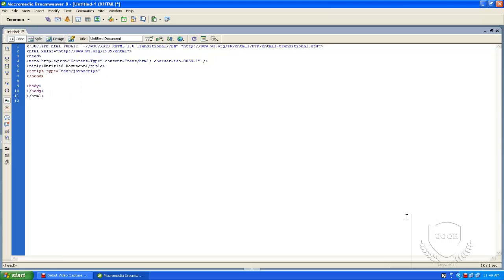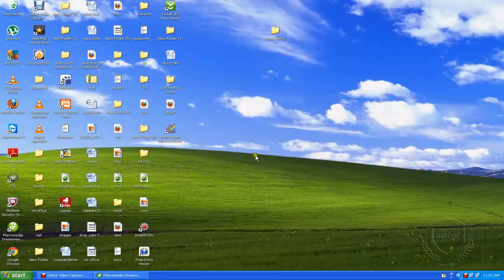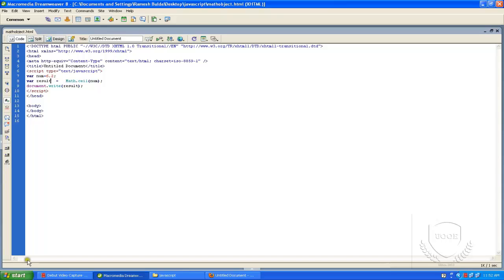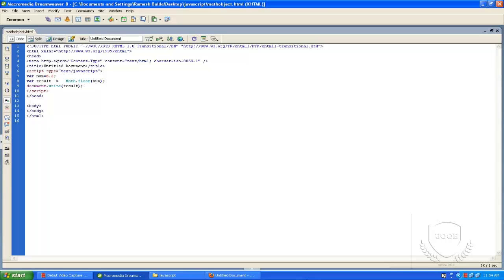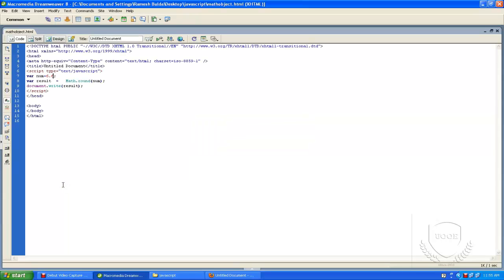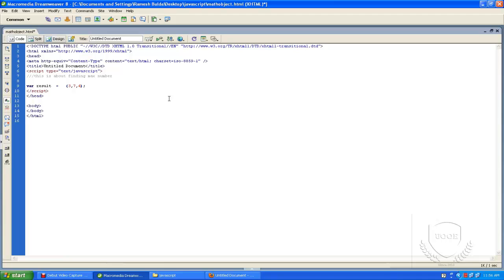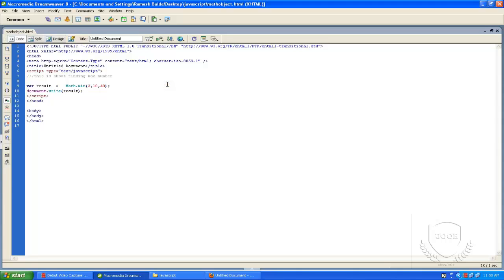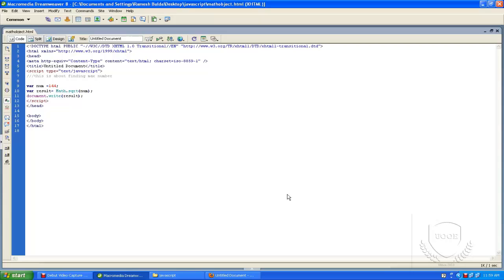21.Math Object--- PHP course )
This video explain Math object function